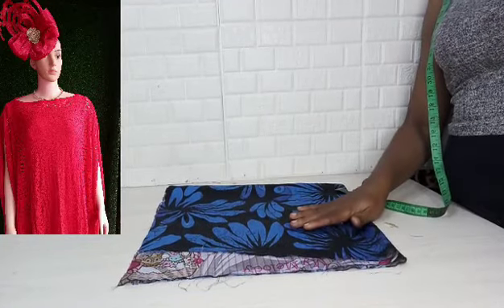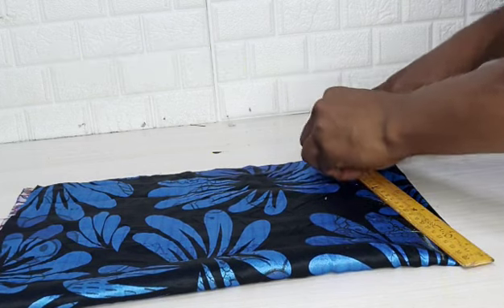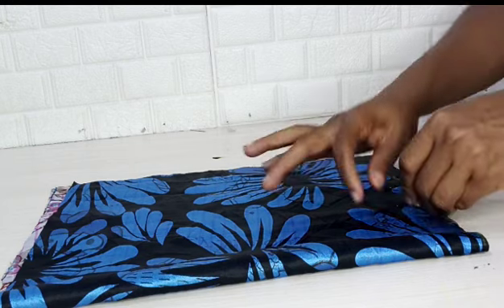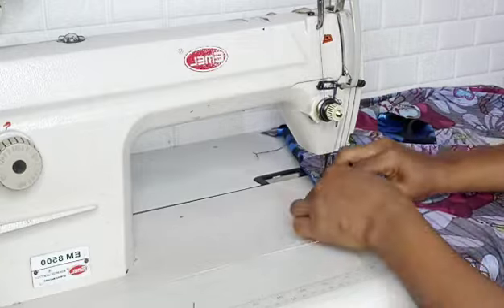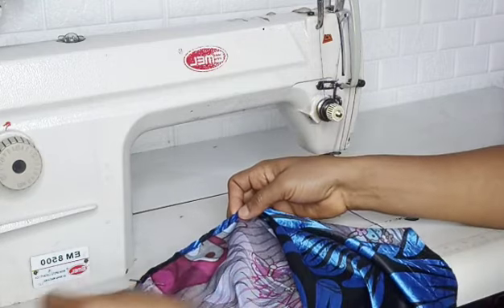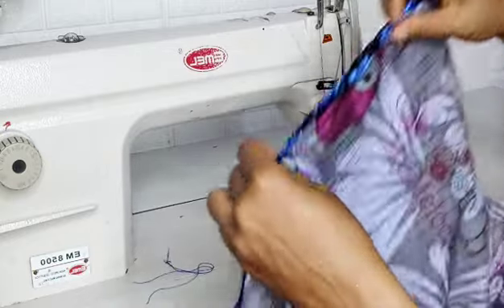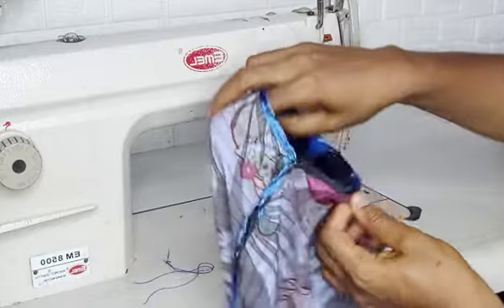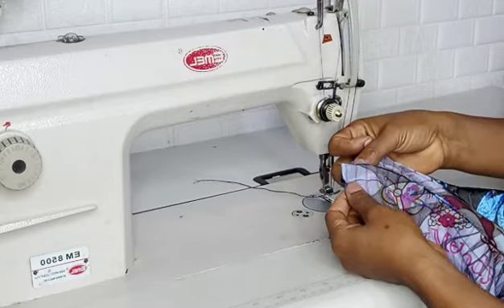EASY TO WEAR KAFTAN